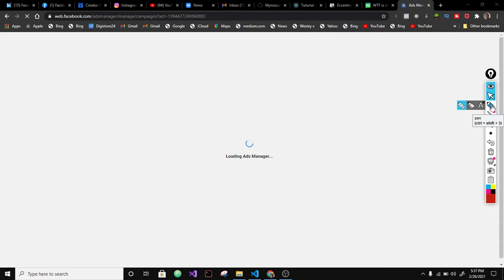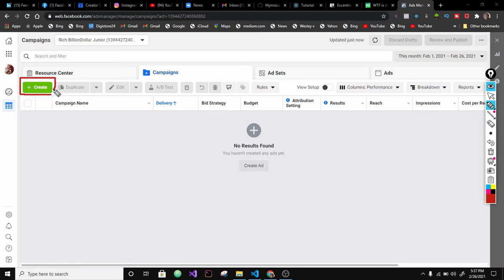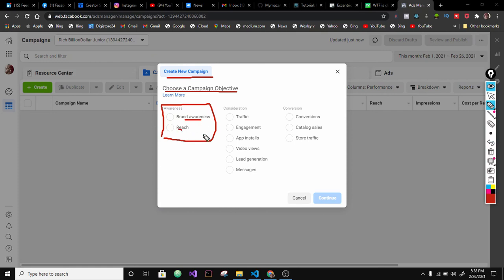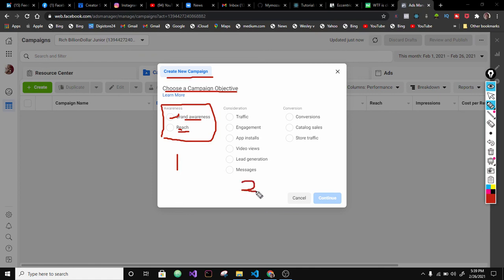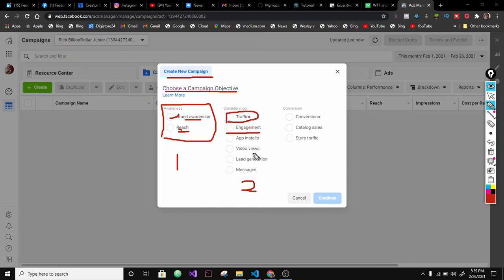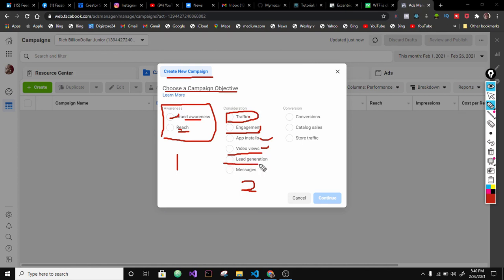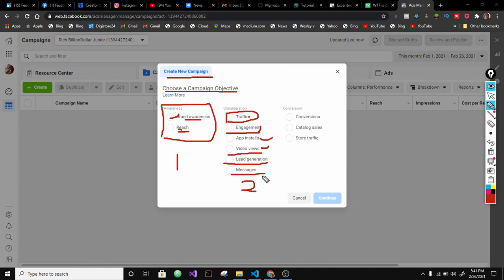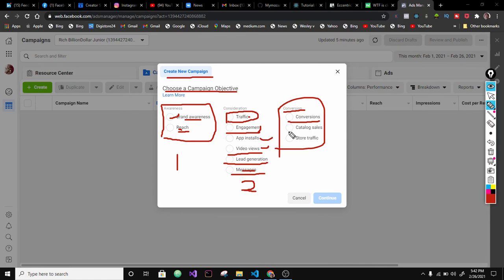Think You Know Ads Objectives? Think Again (New Method)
Hay Thanks for coming to read this Description. Most people don't.

So the reason why I made this video is that, when I go to Instagram, I see a lot of ads on my feed, story, and other places. And the call to action of these ads is totally wrong. It like some people don't know what they are doing.

So, as a Digital Marketer, I see this as another great opportunity to help educate these people about setting up Facebook ads right. From choosing the right ads objective to the final click to confirm and go live.
 This will actually be a list of videos that will never end.

See you at my next video and stay safe.